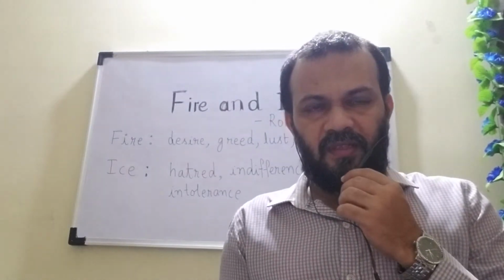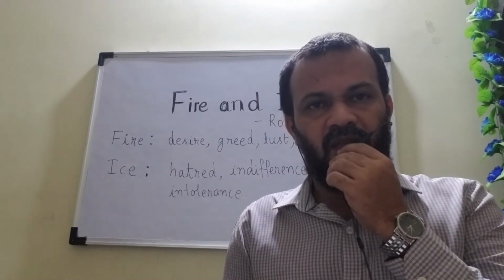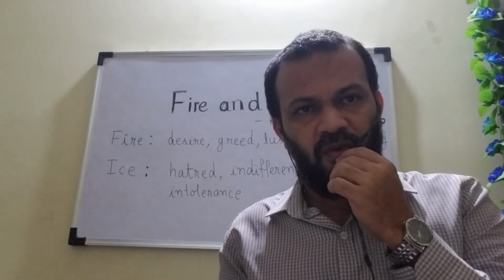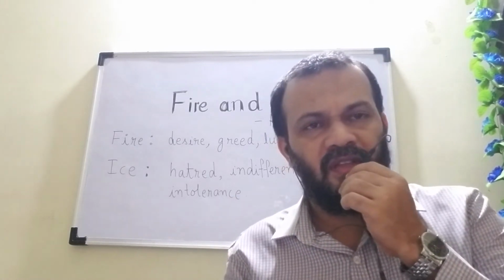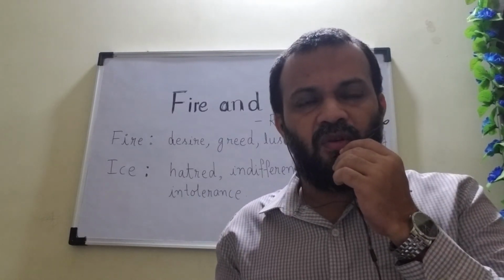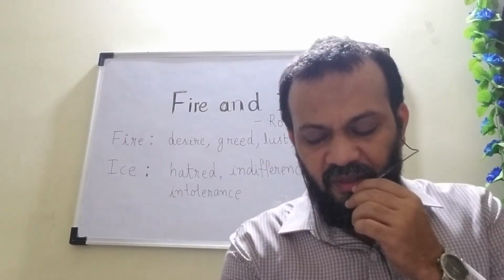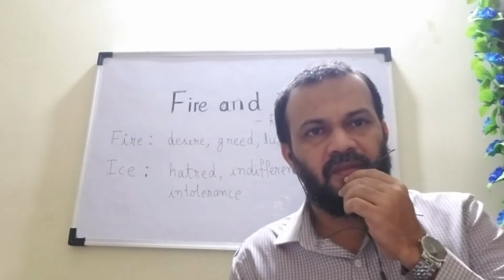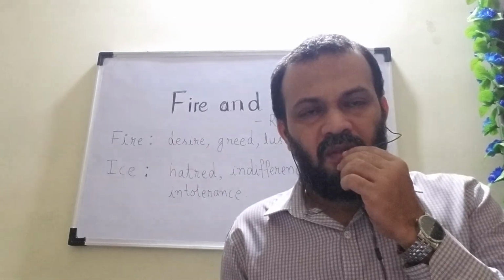Fire and ice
In easy language